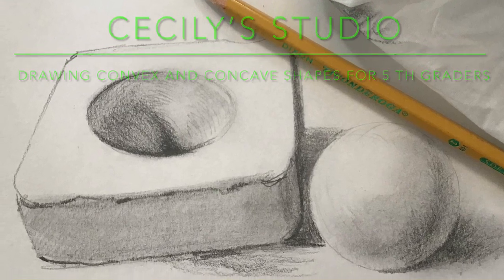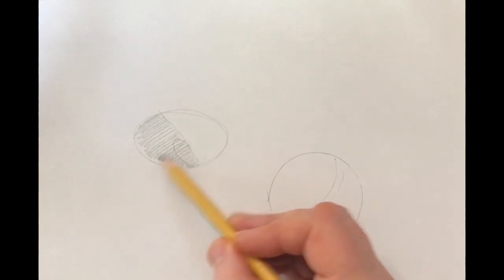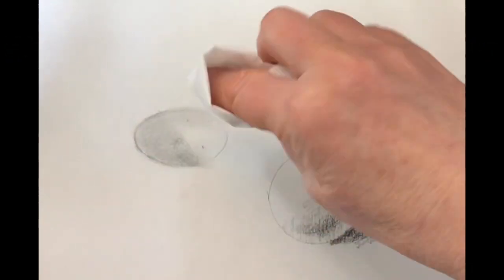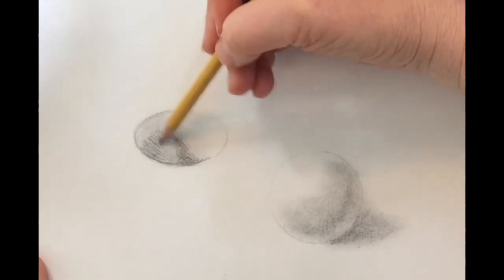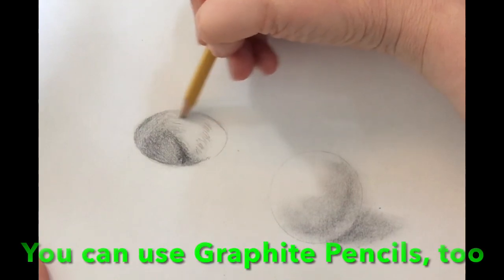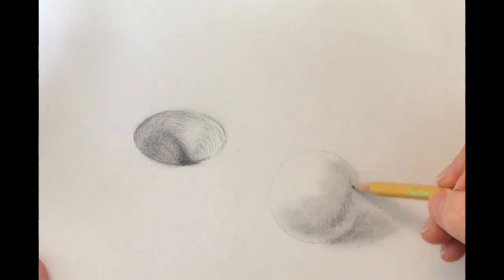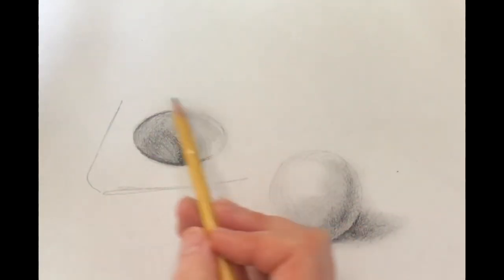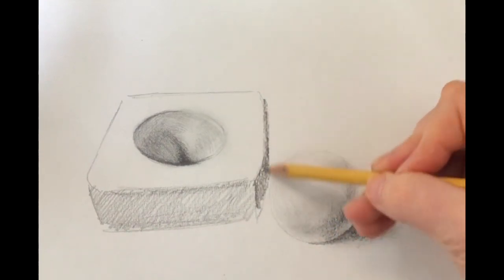Drawing- Concave and Convex Shapes for 5th Graders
In this video, I create a model for my drawing using clay. I take a picture of my model and make it B&W. I start off with a circle and an oval. I draw the shadow edge and fill it in with two values. I soften/blend with a tissue (you can also use a blending stump). I go back in with more values to create an illusion of depth. I then add the box around the Concave shape.

Creative Process
5.1 The student will apply creative thinking to artmaking.
a) Express personal ideas, images, and themes through artistic choices of media, techniques, and subject matter.
b) Demonstrate resilience and resourcefulness in solving art challenges.
5.2 The student will apply a creative process for artmaking.
a) Apply steps of the creative process, including brainstorming, researching, preliminary sketching, planning, reflecting, and refining, to synthesize ideas for and create works of art.
b) Use specific criteria to self-evaluate a finished product.
Technique and Application
5.12 The student will use the following to express meaning in works of art:
a) Color—student-mixed hues, tints, shades, tones.
b) Form—convex, concave, positive, negative.
c) Texture—surface embellishment.
d) Value—gradation to create the illusion of depth on a two-dimensional surface.
e) Balance—formal, informal.
f) Pattern—repetition to create rhythm.
5.13 The student will apply and emphasize spatial relationships and perspective techniques in the composition of works of art.
a) Use atmospheric perspective in works of art.
b) Use size and proportion to emphasize spatial relationships in works of art.
5.15 The student will execute and complete works of art with attention to detail and skill in the use of art materials.
5.16 The student will use a variety of media, materials, techniques, and processes to create artwork.
5.17  The student will create works of art inspired by a variety of sources, subjects, and other fields of knowledge.